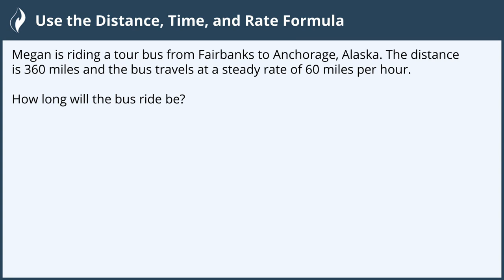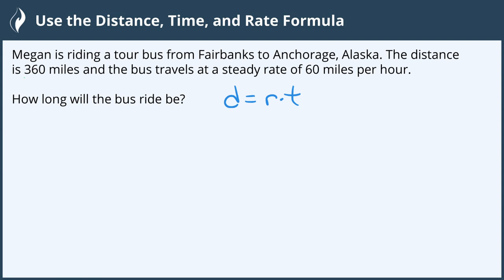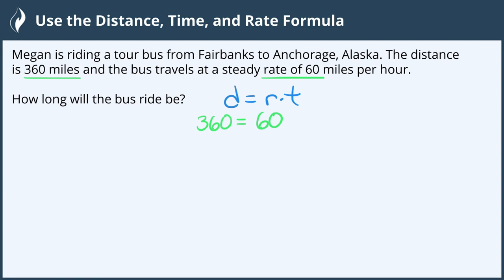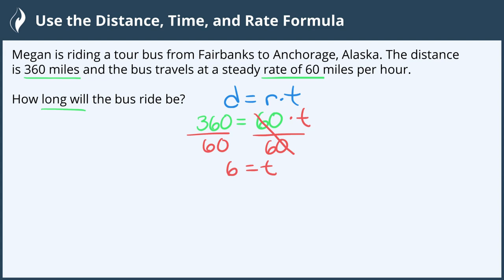Use the Distance, Time, and Rate Formula - 3